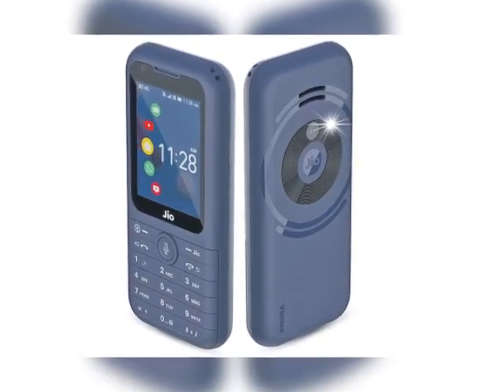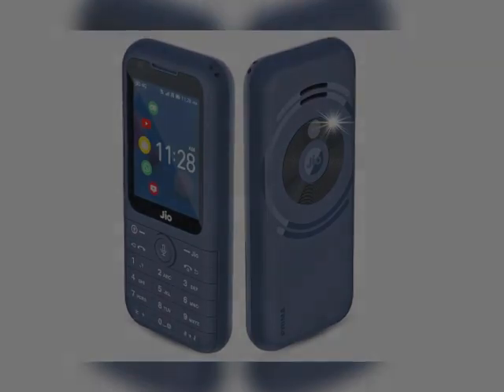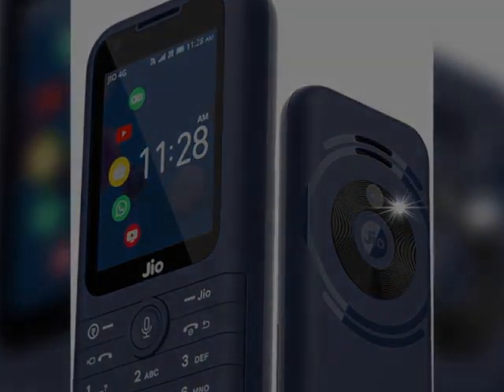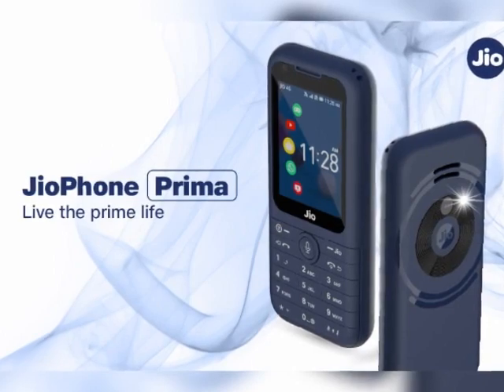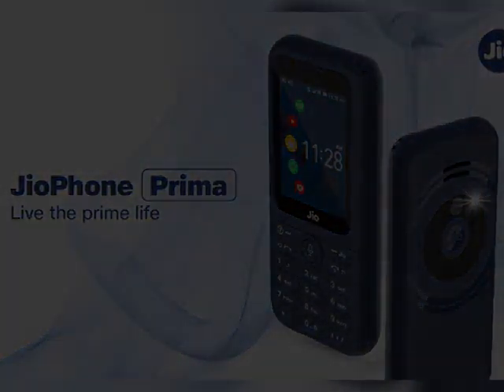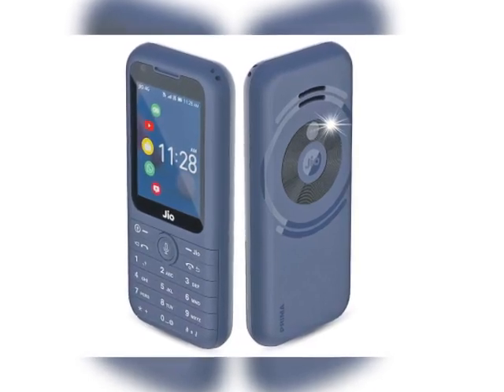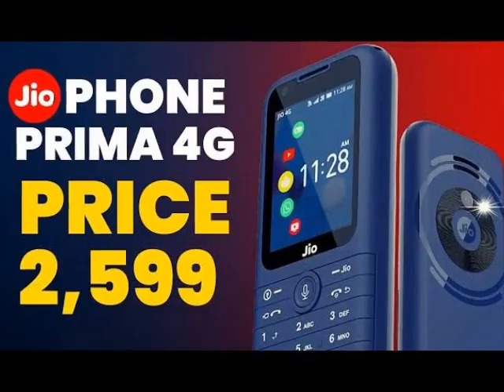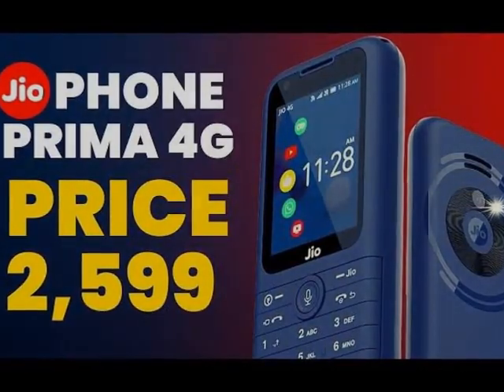మార్కెట్‌లో జియో కొత్త 4జీ ఫోన్‌ Jio 4G Prima Mobiles Jio Launched New 4G Features Phones Jio Offers